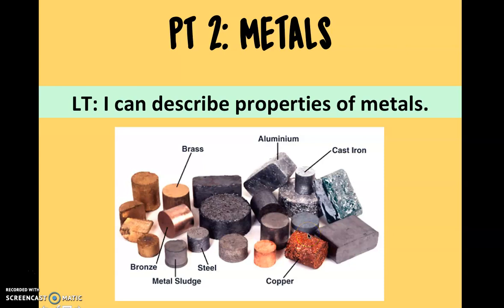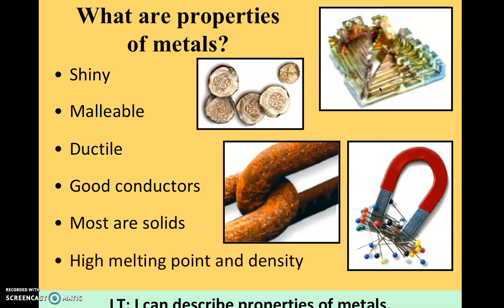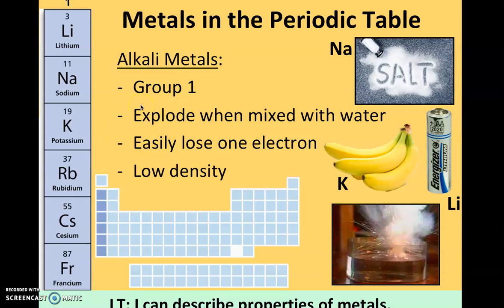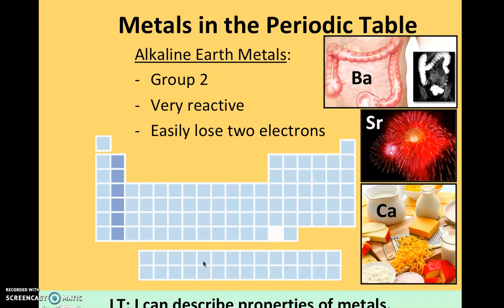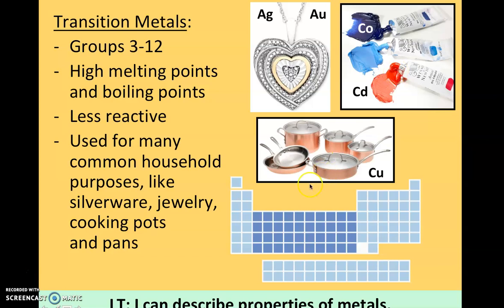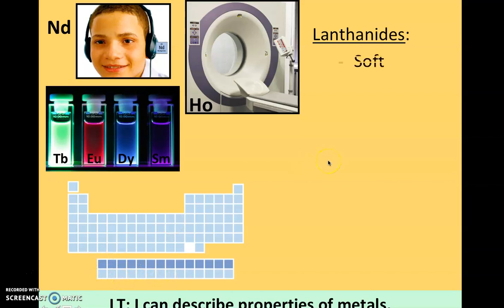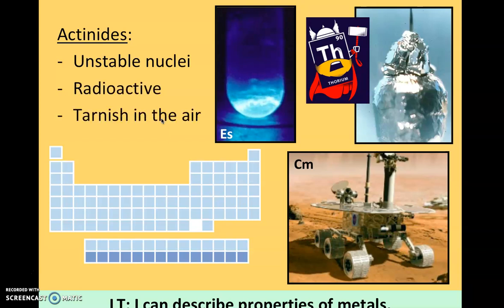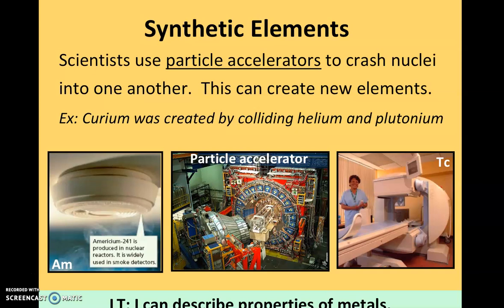PT 2 Metals